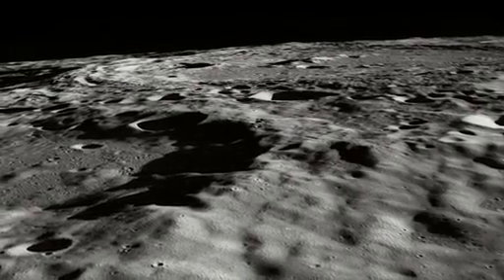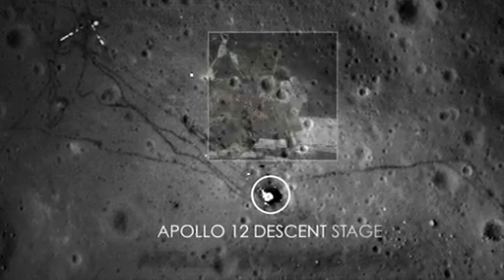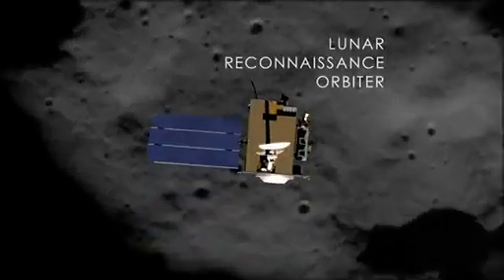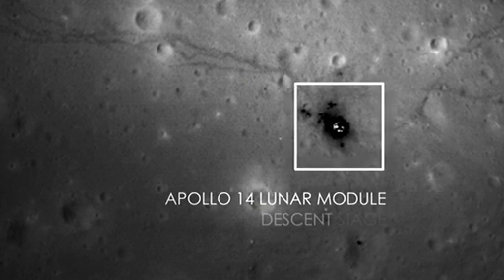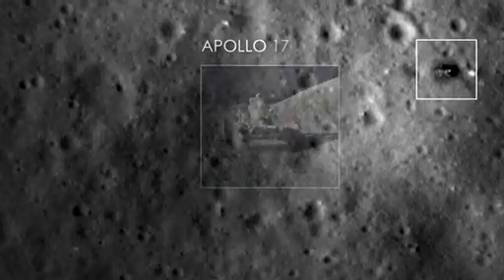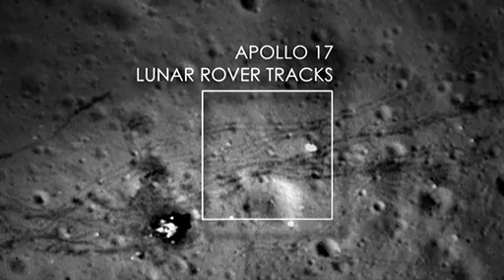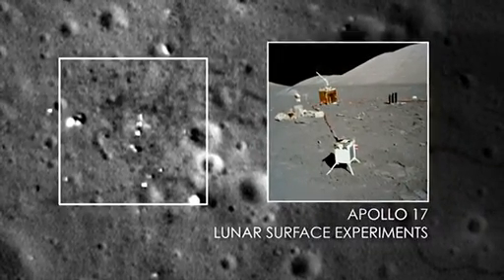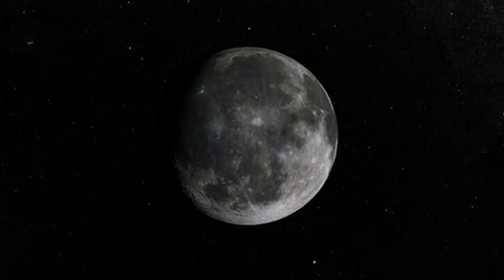New LRO Images Offer Sharper Views of Apollo Sites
NASA's Lunar Reconnaissance Orbiter (LRO) has captured the sharpest images ever taken from space of the Apollo 12, 14 and 17 sites, revealing the twists and turns of the paths made when the astronauts explored these areas.